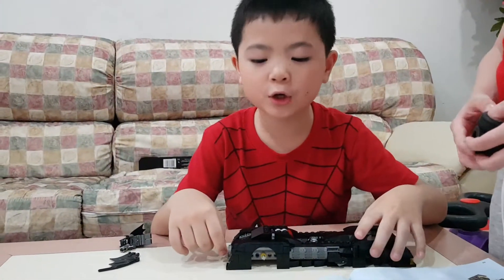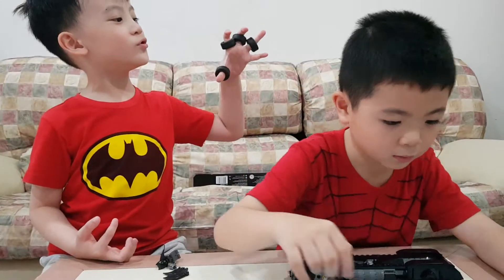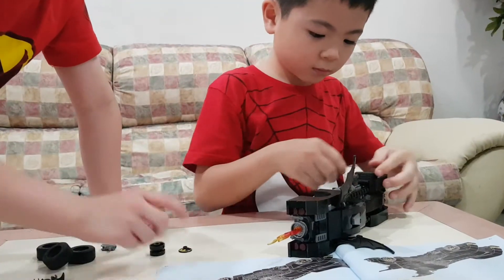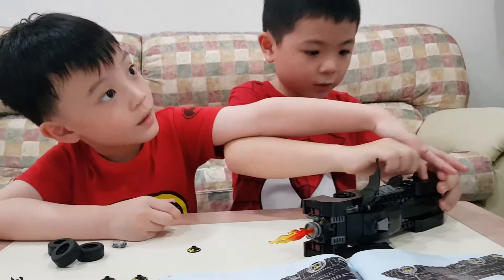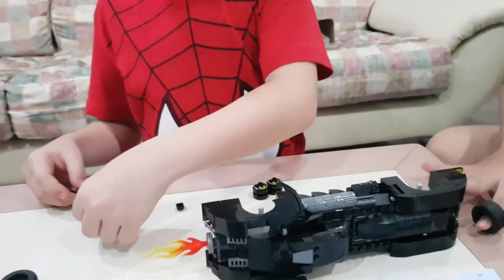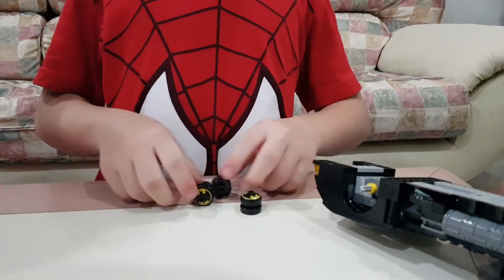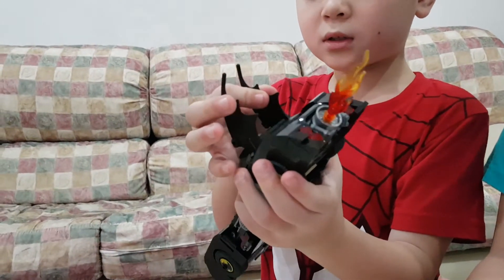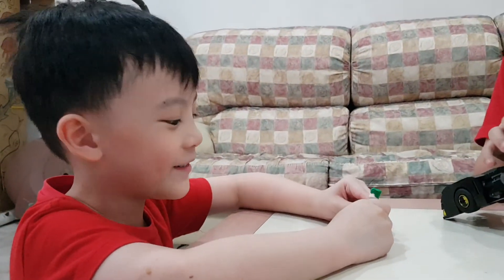STSHboy Lego Batmobile (Episode 2 - final)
Sean and Joel build the batmobile lego set.